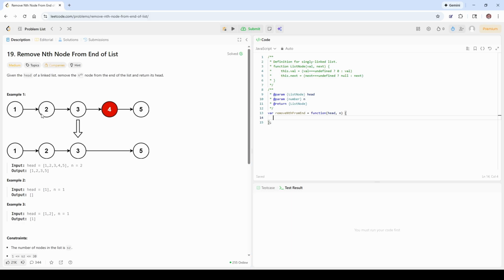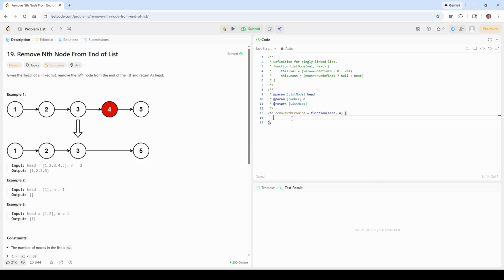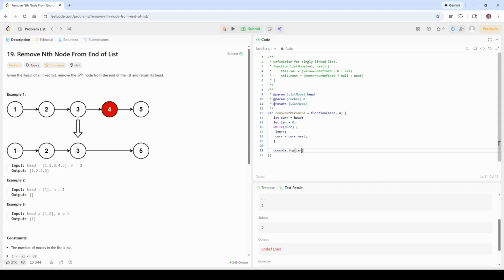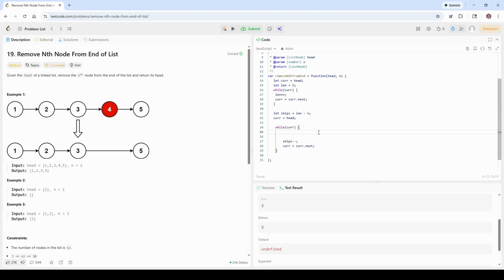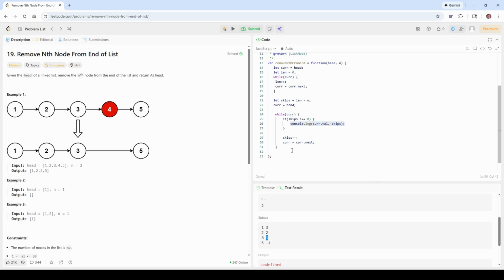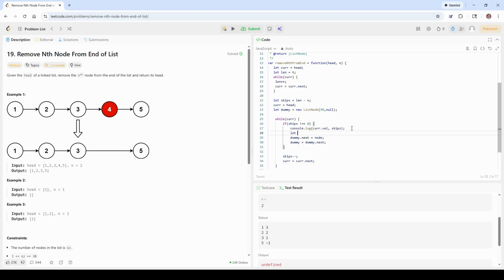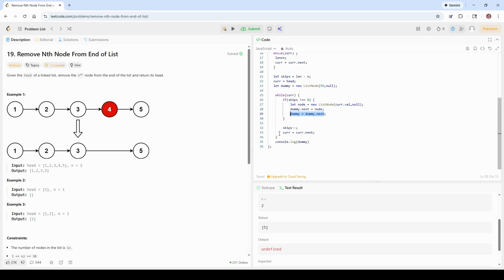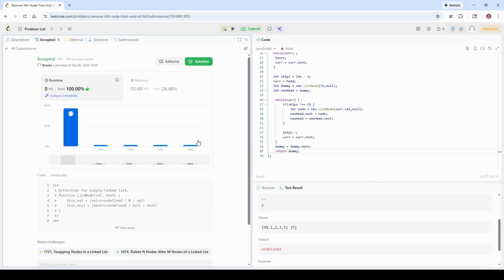Leetcode 19 - Remove Nth Node From End of List JavaScript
In this video, we walk through LeetCode 19: Remove Nth Node From End of List, a classic linked list problem that tests pointer manipulation and edge-case handling. I break down the solution by creating a solution node and only adding specified nodes to the solution.